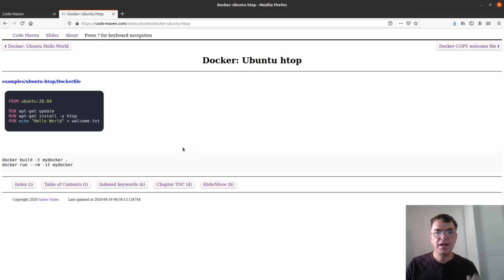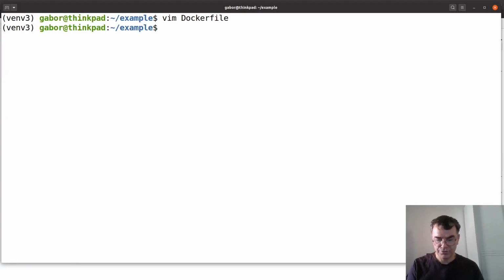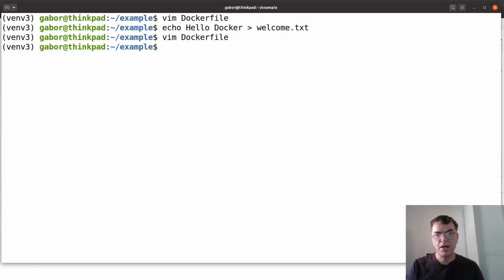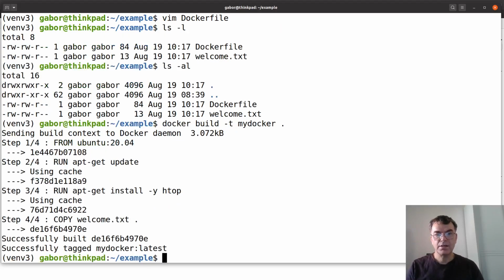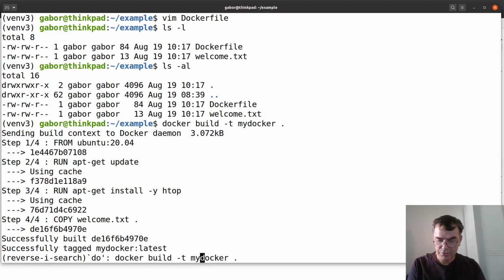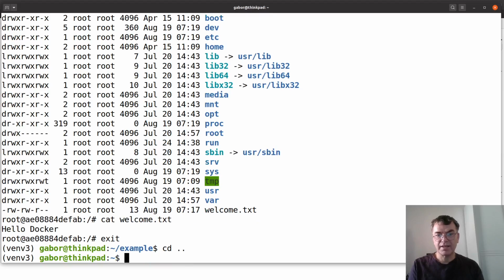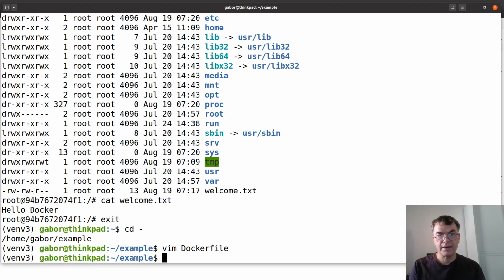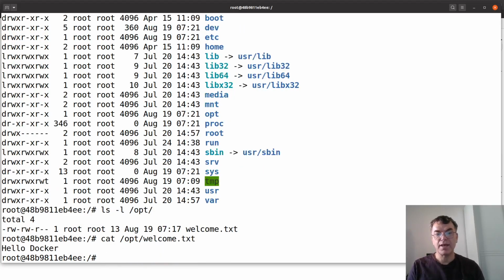Docker course #19 - COPY welcome.txt file